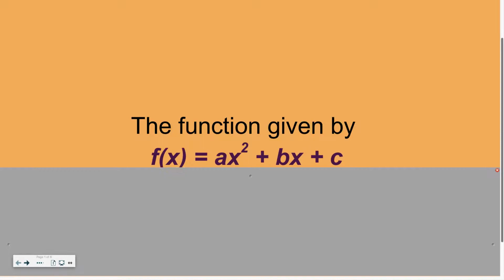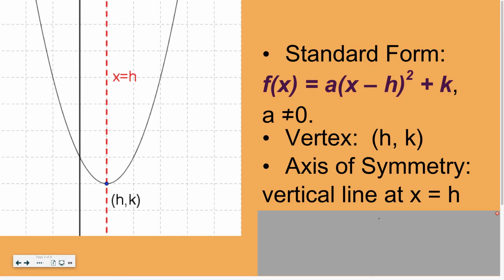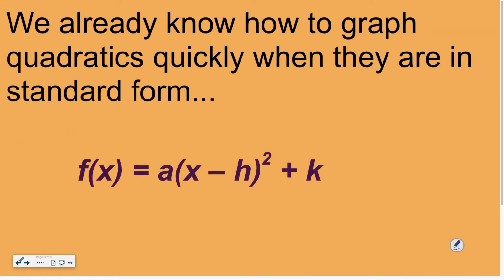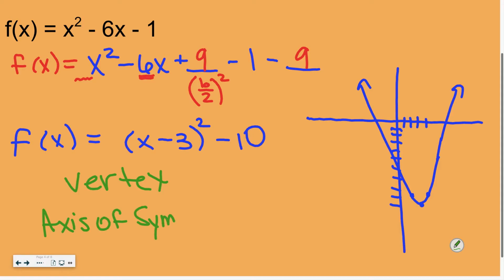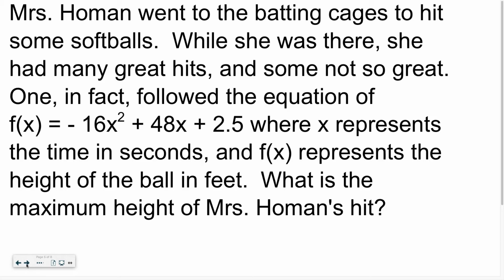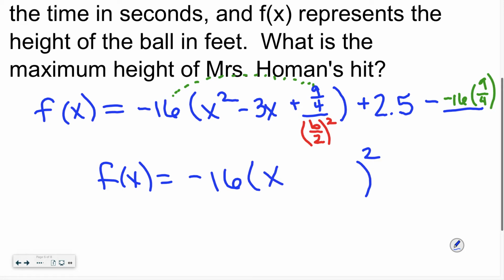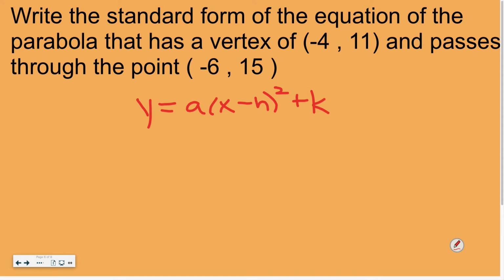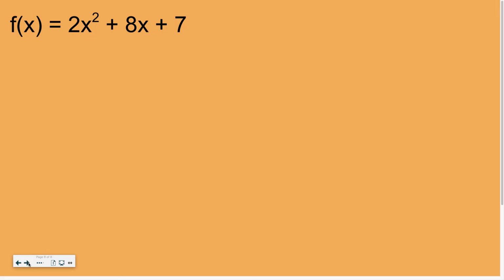2.1 (8/29/19) H. Pre-Calc